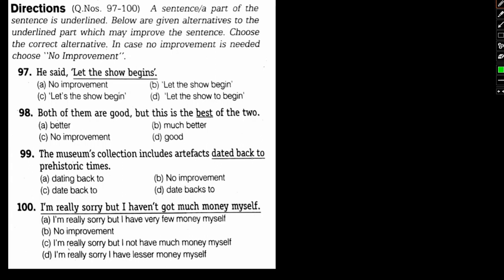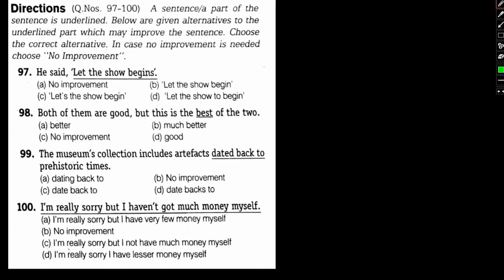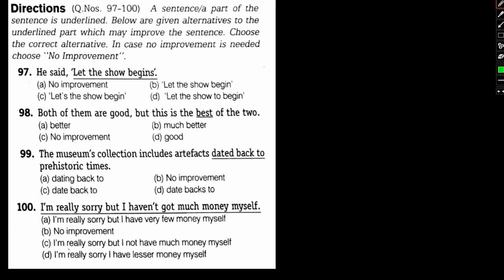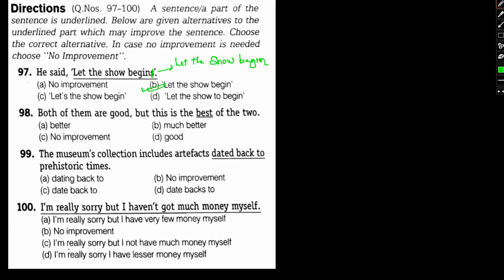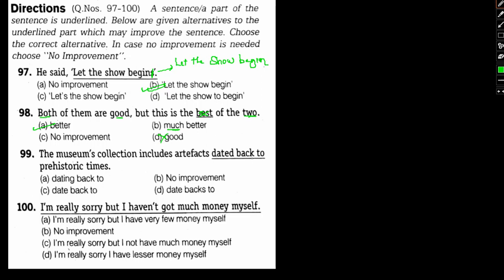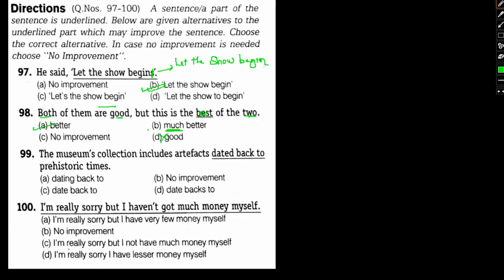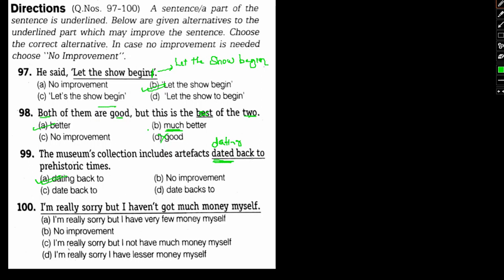Staff Selection Commission (SSC) CHSL 2020 VA Q. no. 97-100 Questions_ Answers_ Solutions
Verbal ability is an important section of most competitive exams. It contains different types of questions that are intended to judge abilities in word power, sentence correction, spotting-errors-2, and verbal reasoning.

So, to score good marks in verbal ability, the candidates need to have a good vocabulary and a strong command of English like in-depth knowledge of grammar, adjectives, tenses, articles, and more.

📌WHATSAPP AT

FOR

 📚   STUDY MATERIALS